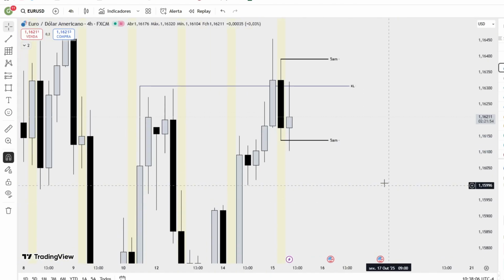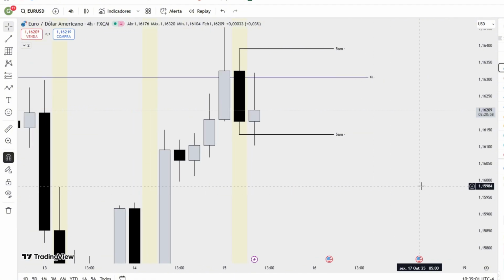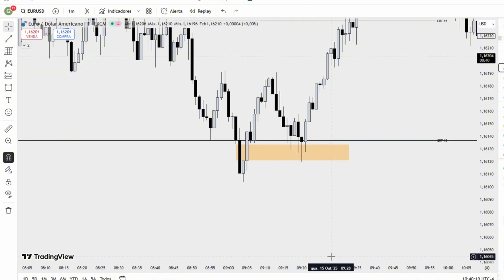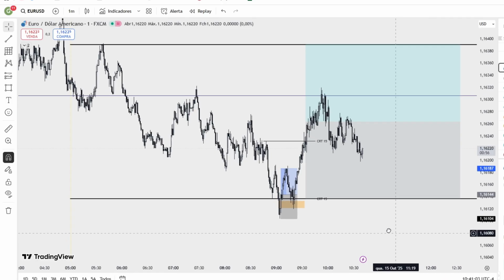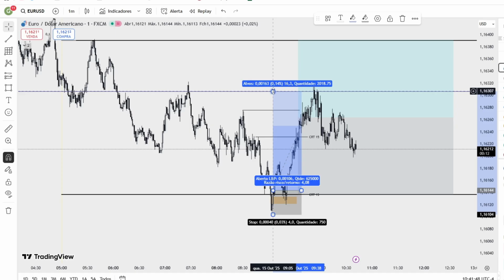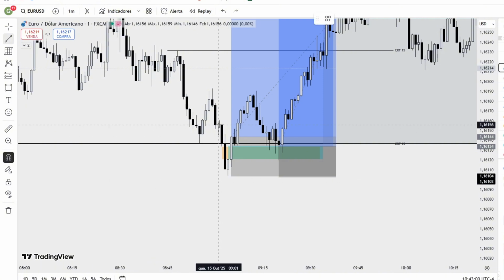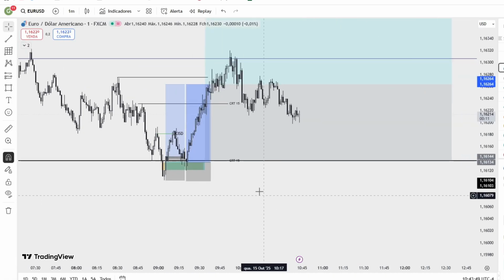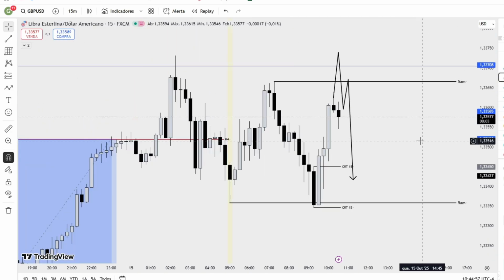EURUSD TURTLE SOUP CRT TRADE REVIEW - 15/10/2025